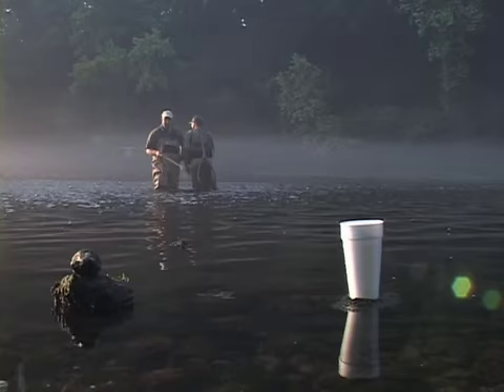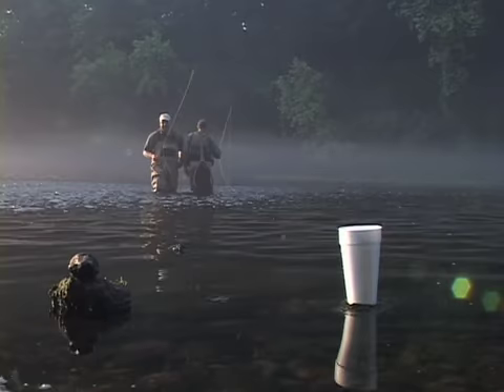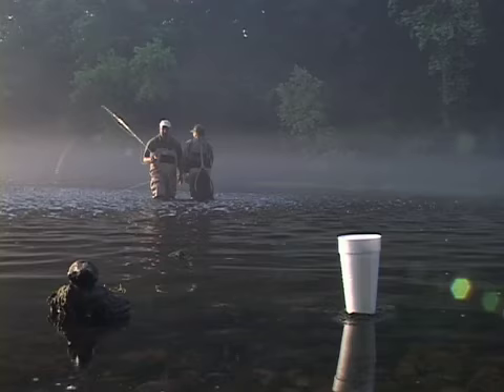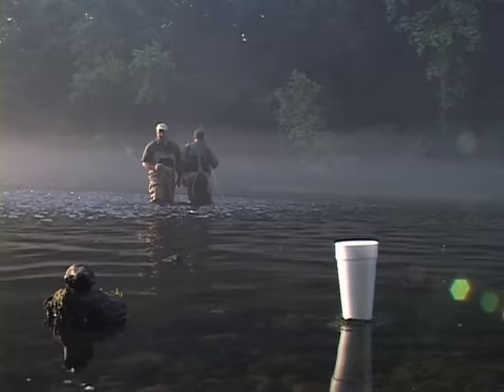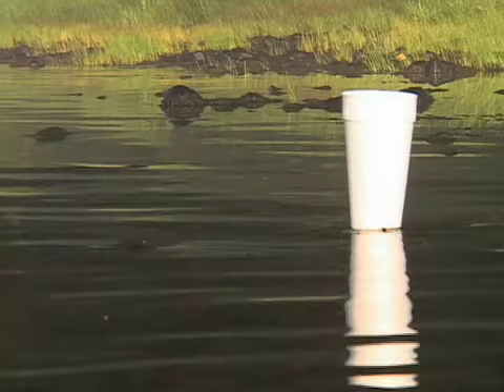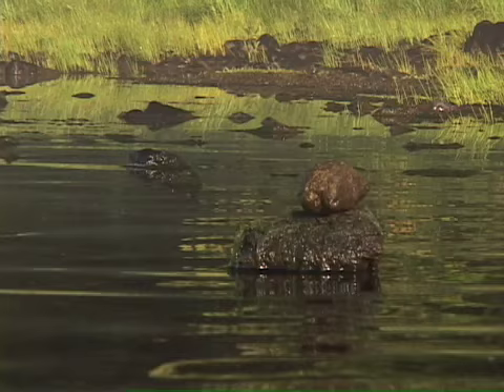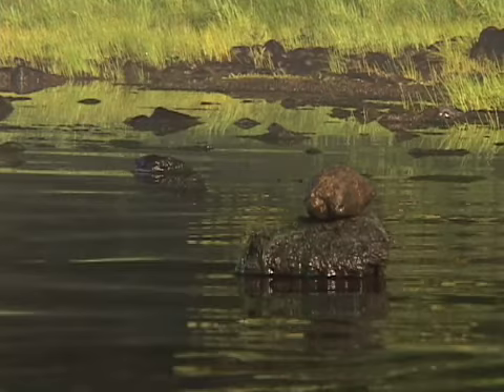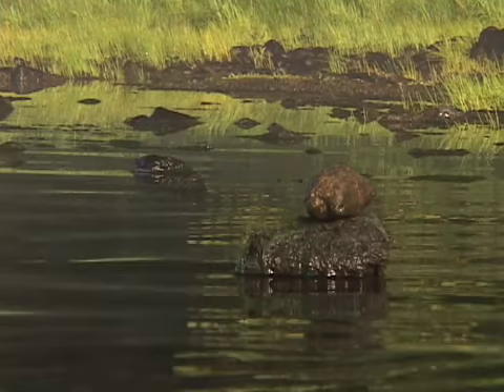Tail Water Wading | How To Safely Water Wade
Ian James discusses tail water safety